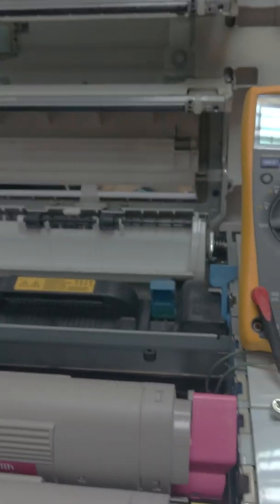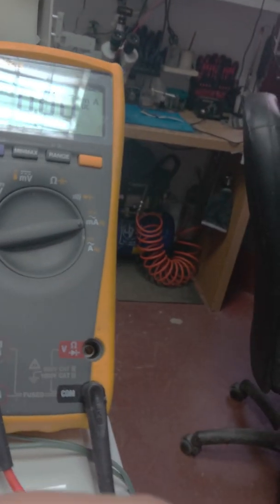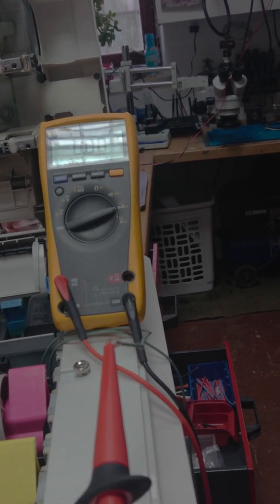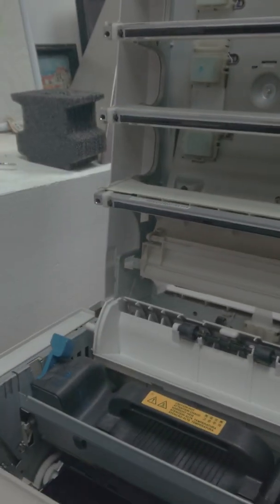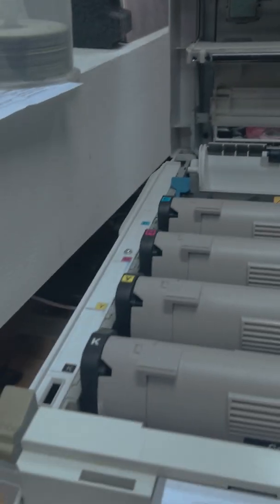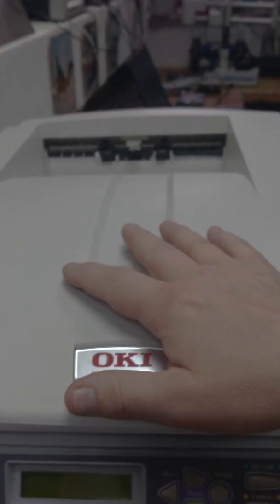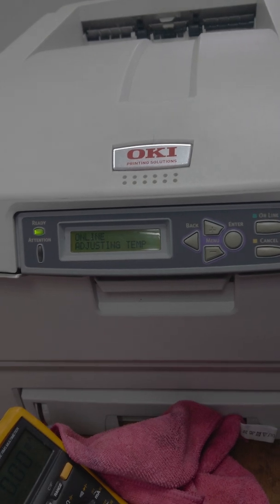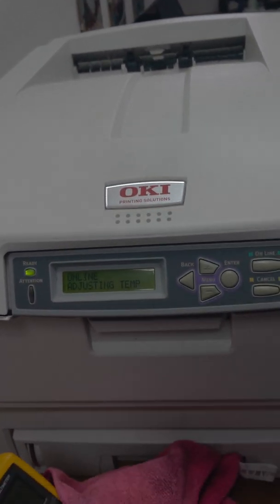Oki drum reset with multimeter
The video shows how to reset oki drum with amp meter